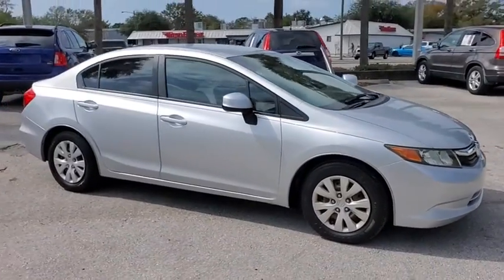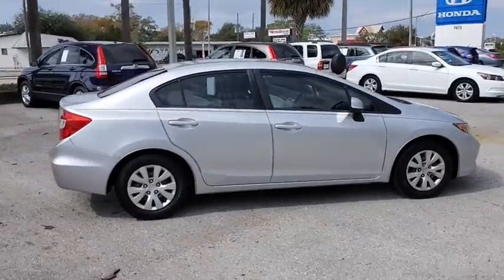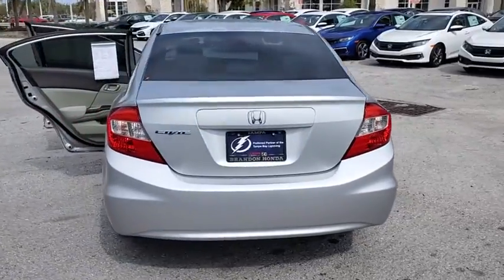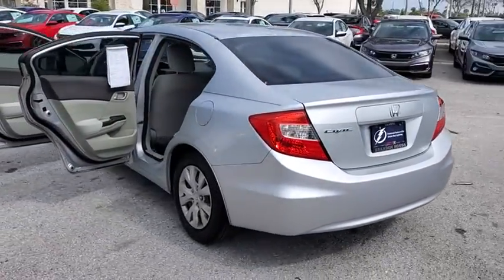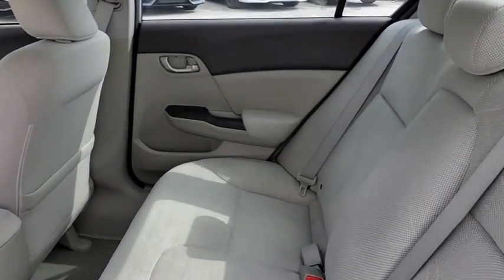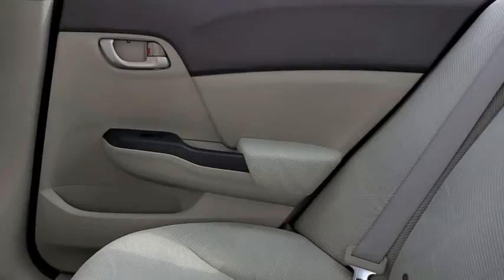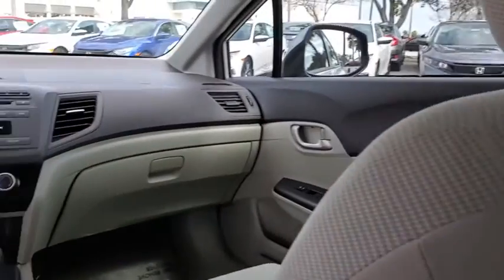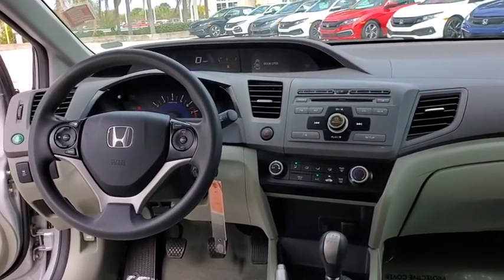2012 Honda Civic Tampa, Clearwater, St. Petersburg, Pinellas Park, Palm Harbor, FL CH510896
Used 2012 Honda Civic available in Tampa, Florida at Crown Honda. Servicing the Clearwater, St. Petersburg, Pinellas Park, Palm Harbor, FL area.

Crown Honda
7671 U.S. Hwy. 19 N.

This 2012 Honda Civic LX in Silver features: Clean CARFAX. CARFAX One-Owner.brPriced below KBB Fair Purchase Price! Odometer is 40693 miles below market average!brbrAll prices plus sales tax tag and titling and dealer service fee of $899.95 which represents cost and profits to the selling dealer for items such as cleaning inspecting adjusting new vehicles and preparing documents related to the sale. A Better Way To Buy.